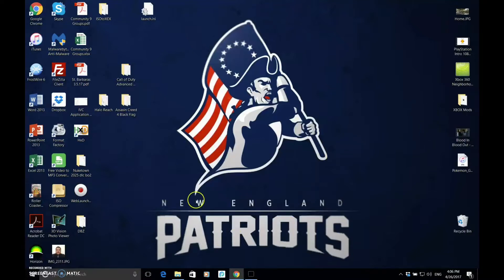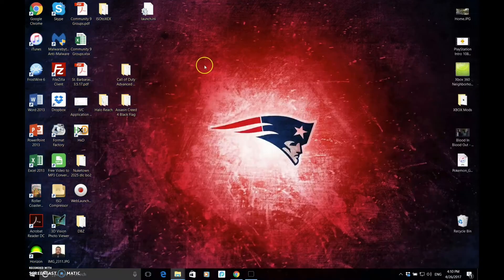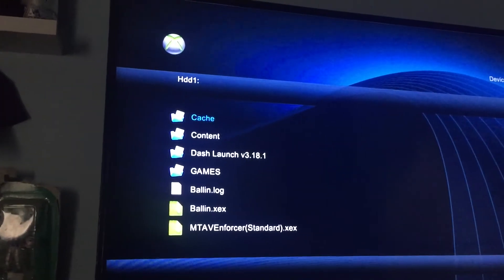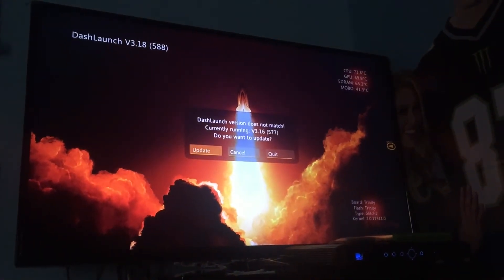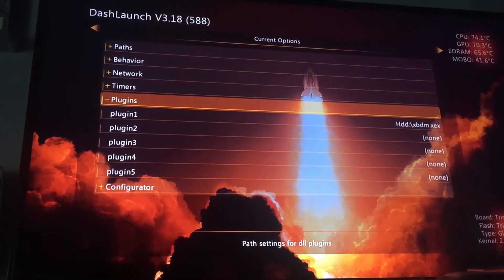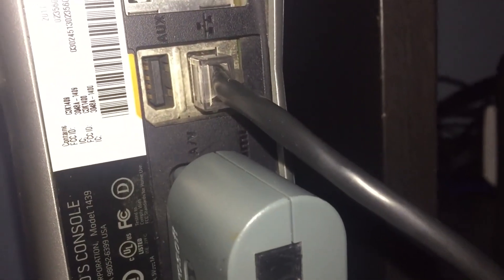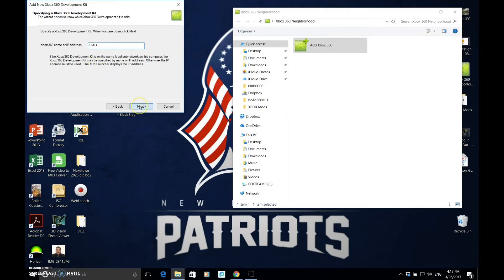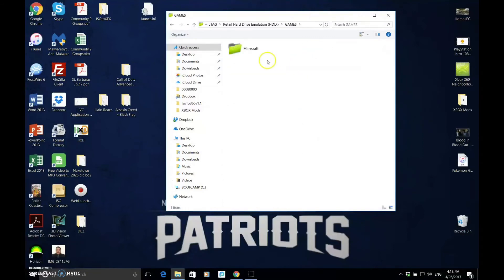RGH Tutorials #2: How To Setup Dashlaunch & Setup Xbox 360 Neighborhood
FRAUD KV Seller: !DO NOT BUY!